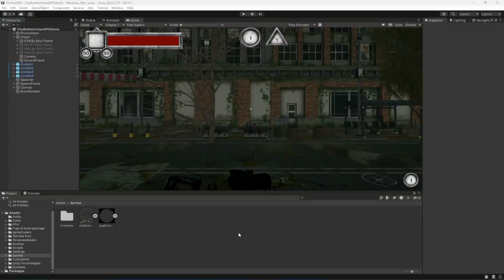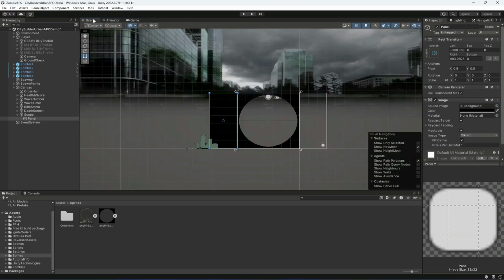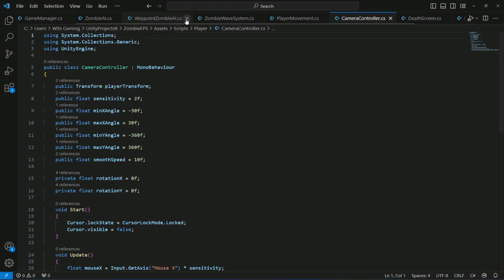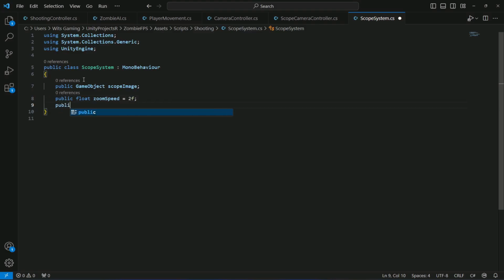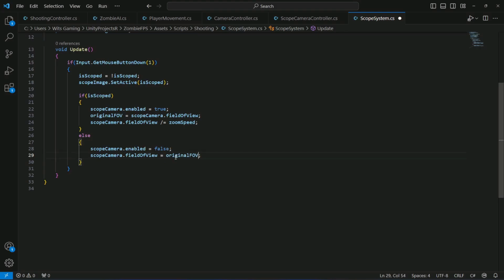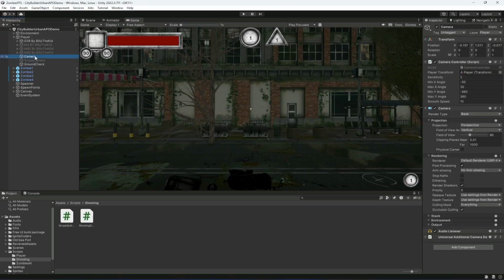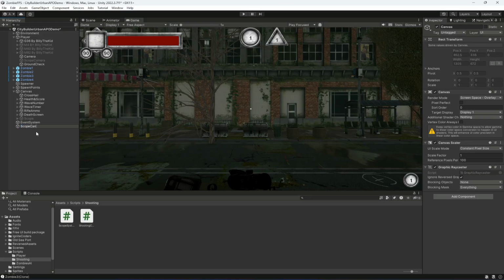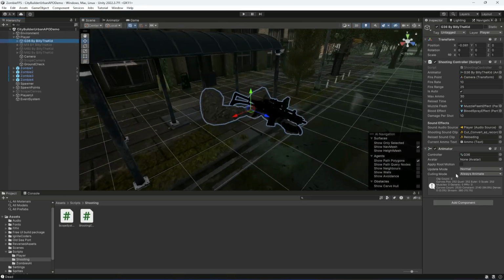Unity3d Scope Controller | Sniper Game | FPS Zombie Apocalypse Survival Game Development Tutorial